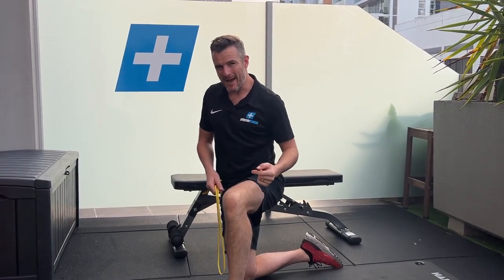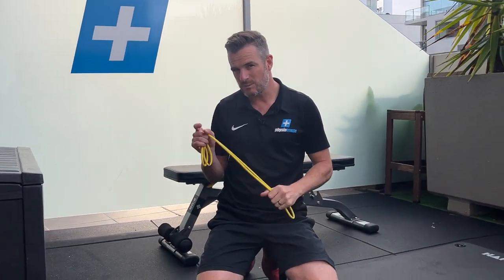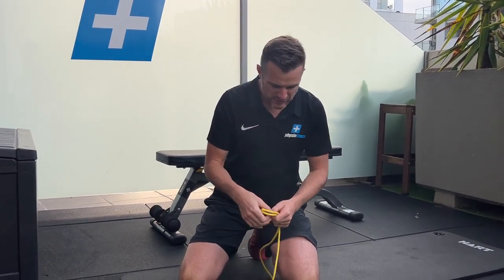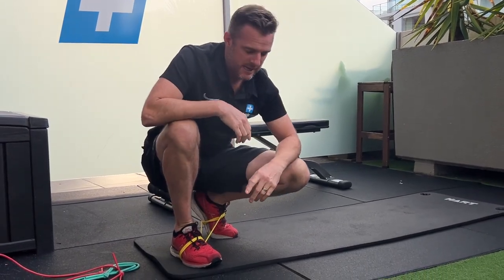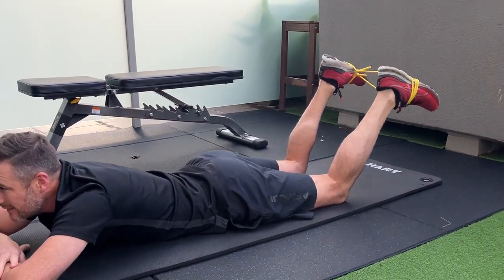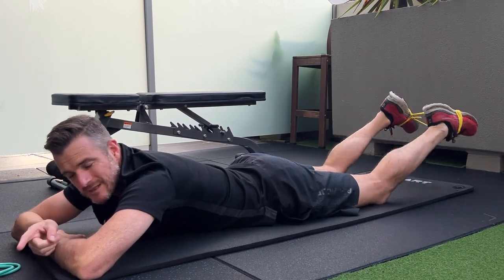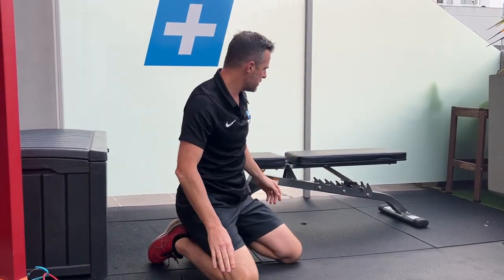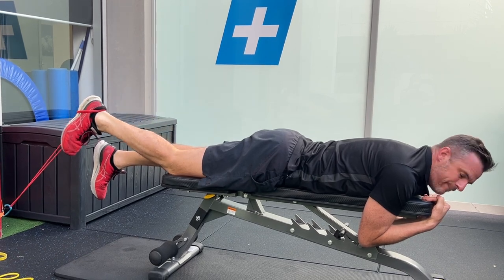Hamstring Curls - Open Chain Strengthening Band Progression | Tim Keeley | Physio REHAB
If you're working on open chain hamstring work post ACL rehab or after a hamstring strain, tear, tendinopathy or even if you are just wanting to strengthen your hamstrings, then here is a great progression routine to follow.

However if you are focusing on open chain, the first you should go for is isometrics, following that work on eccentric loading and then finally concentric single leg curls.

1️⃣ Isometric Holds
2️⃣ Eccentric Curls
3️⃣ Concentric Curls

Note: These are open chain exercises with a band if you are not going to the gym and able to use machines. It's an addition NOT a replacement for good closed chain hamstring exercises like romanian deadlifts, nordics and elevated bridges.